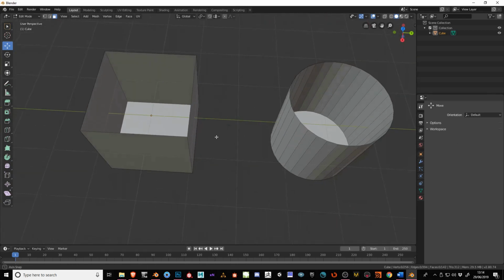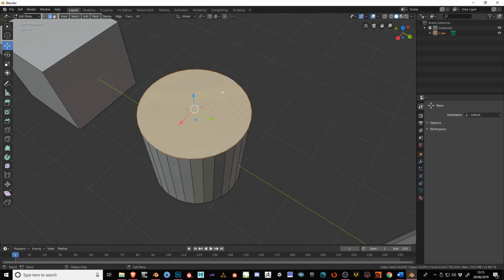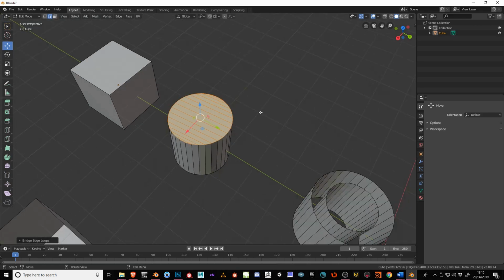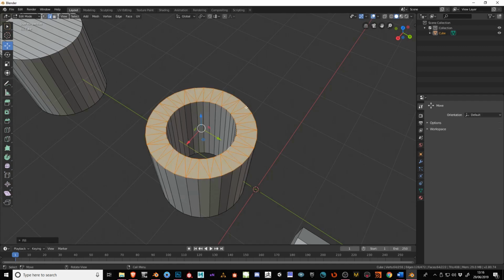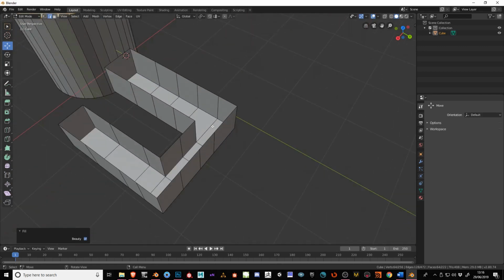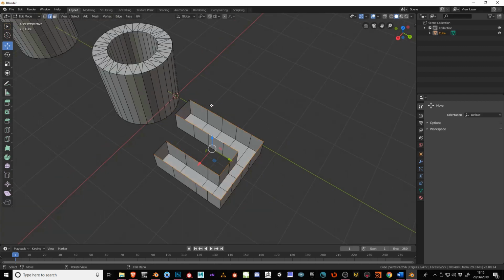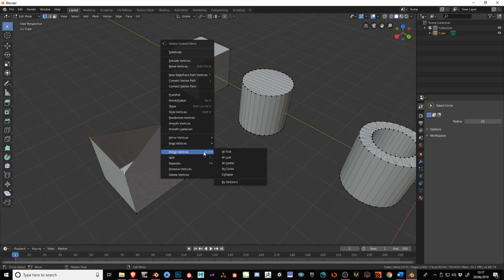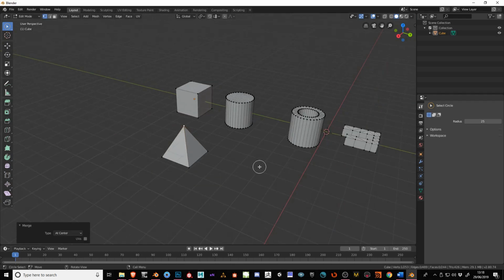3 of The Best Ways of Filling & Merging Different Types of Holes in Meshes New Blender Tutorial 2019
Have you ever wondered how to fill and merge different sized holes in Blender 2.8?

Hello everyone! This is a beginner's tutorial showing you different ways to close 3D model mesh holes using the new Blender 2.8 software.

Watch this tutorial until the end to get all the info on filling and merging different types of holes in meshes.

LET’S CONNECT!